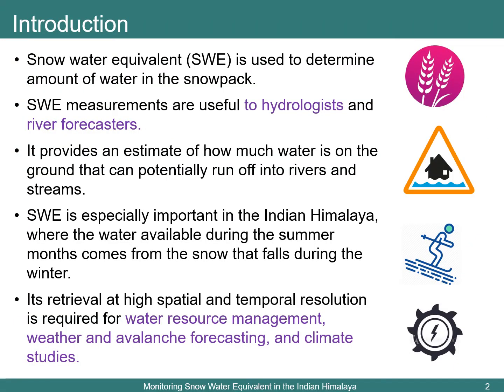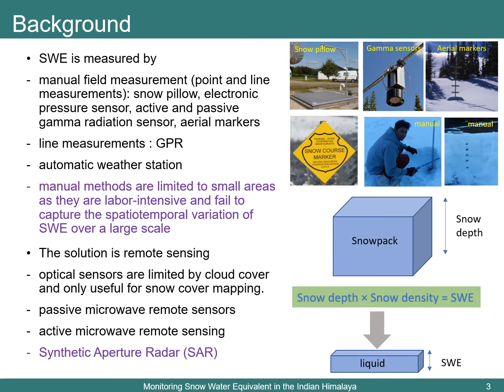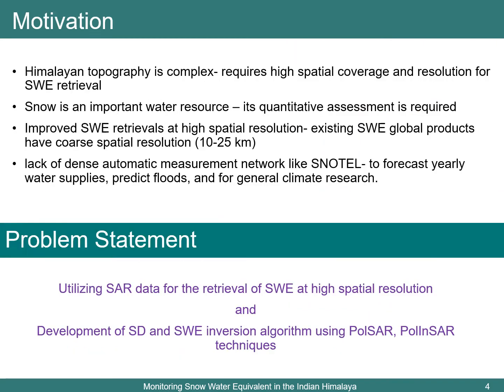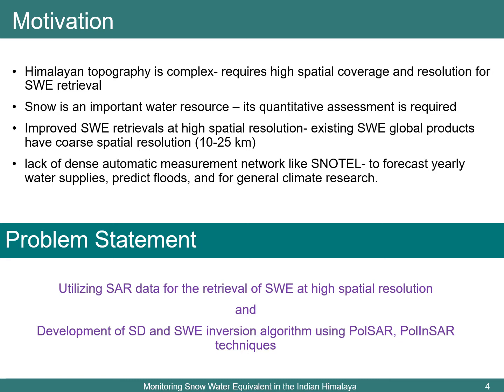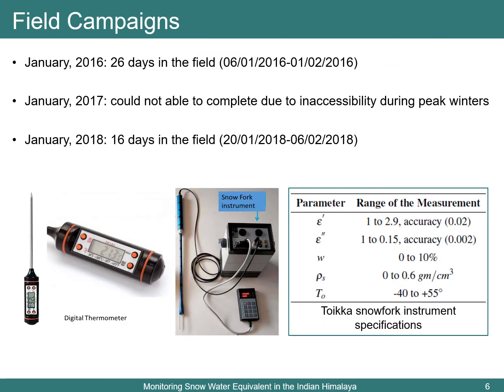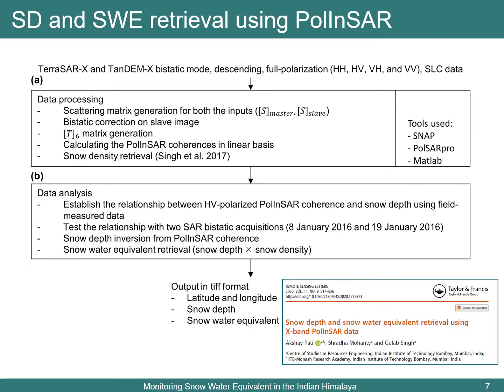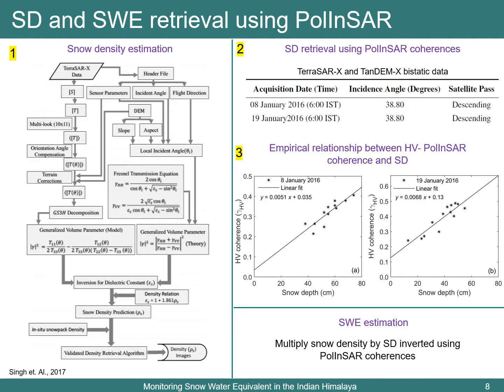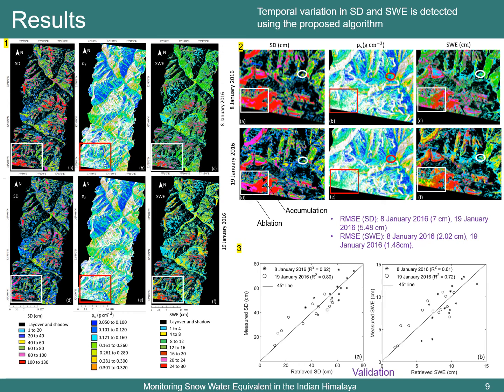164 Utilizing The Polinsar X Band Data For The Snow Depth And Snow Water Equivalent Estimation In Th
Akshay, Patil, IITB-Monash Research Academy, Centre of Studies in Resources Engineering, Indian Institute of Technology Bombay, India